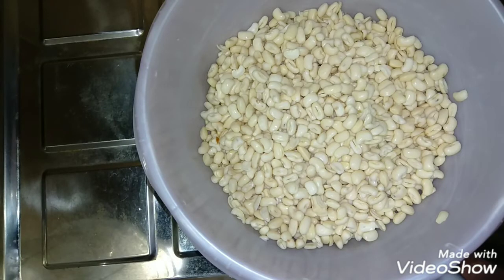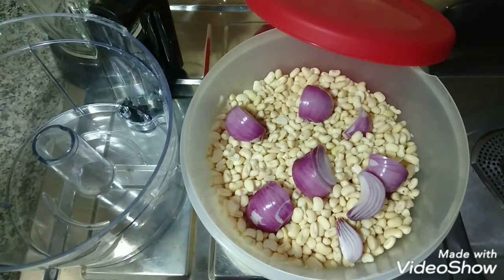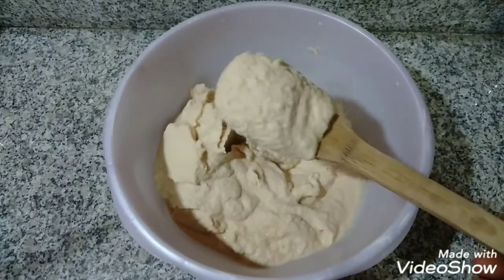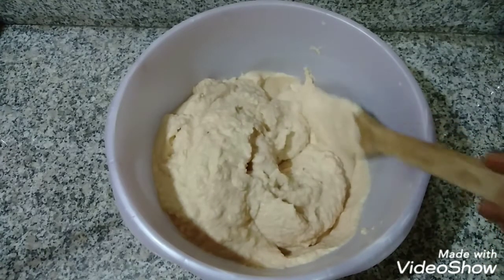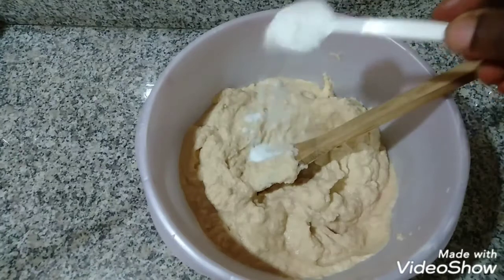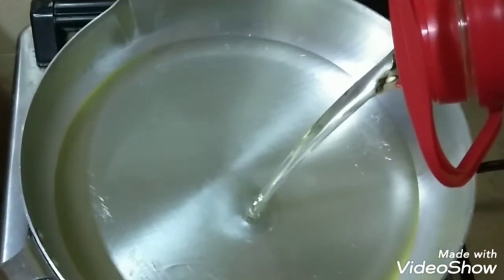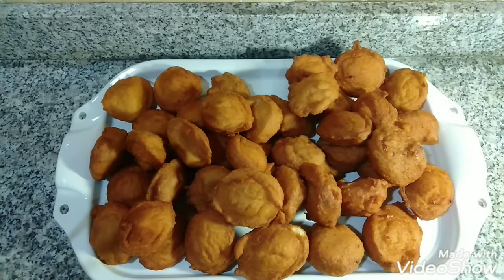Akara recipe: How to make perfect Bean fritters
Akara is a Nigeria food or snack prepared with just four (4) ingredients. Akara is also known as bean cake and koose. It is good for everyone including vegetarians. You can make it a complete meal by eating with bread, pap or oat.

Ingredients:
Beans
vegetable oil
pepper
onion